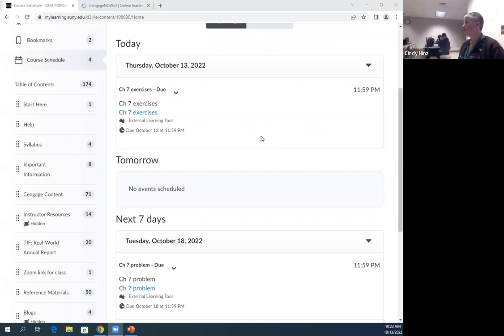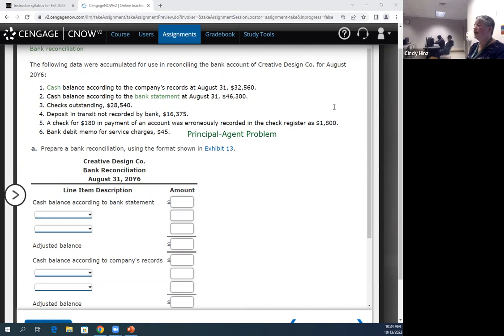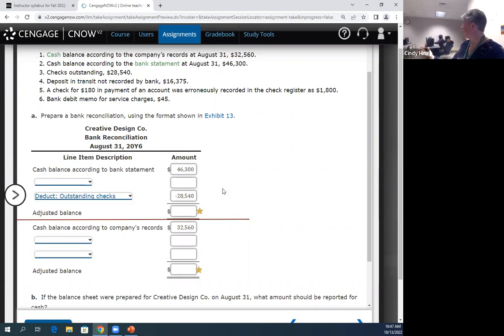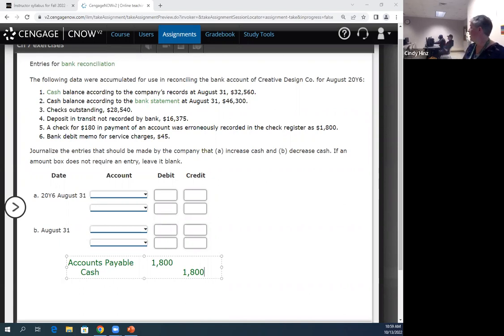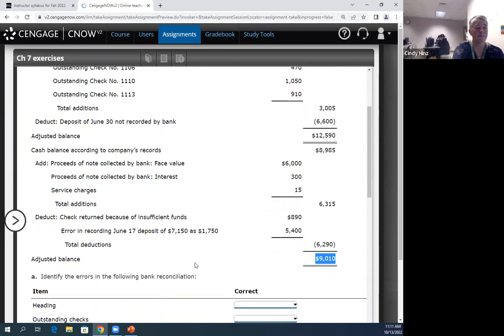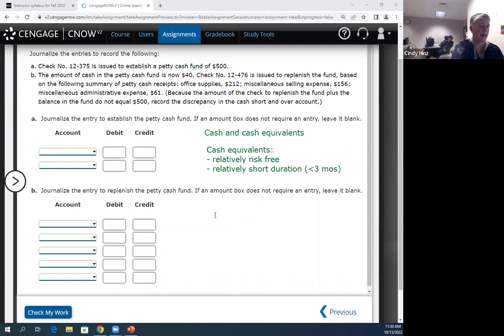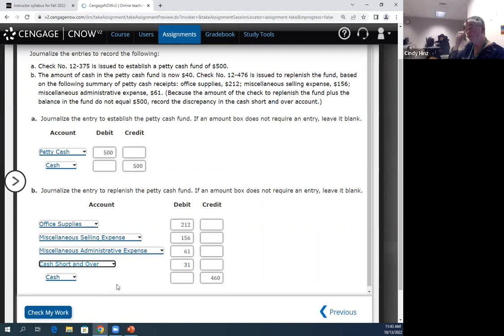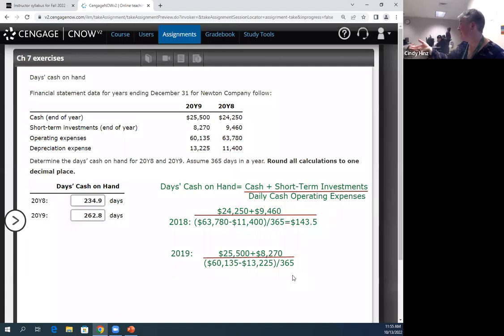BUS 1510 - Ch 7 (conclusion) fall 2022